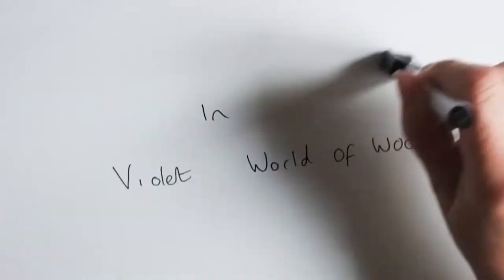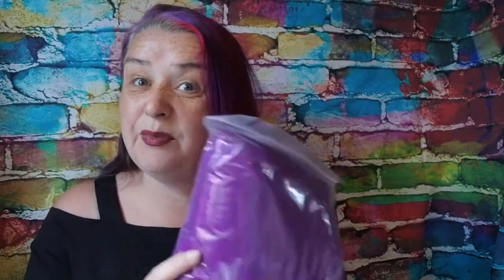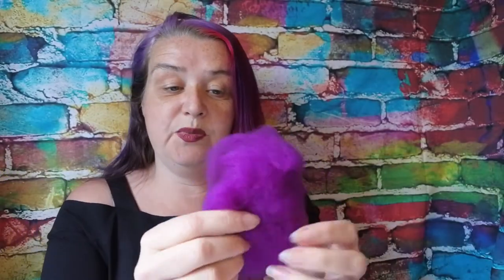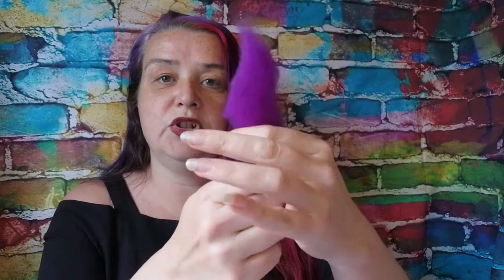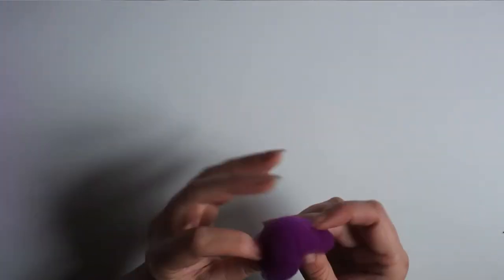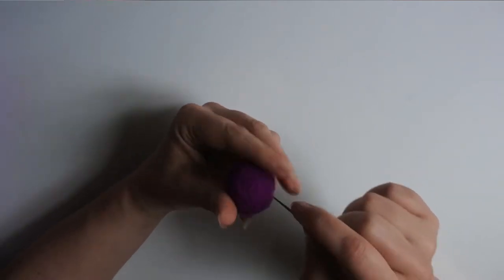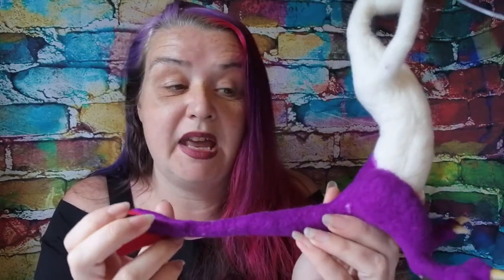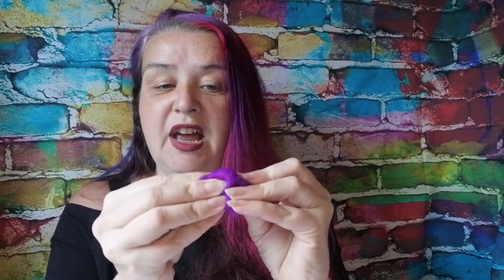Needle felting supplies reviews - Carded Merino Batts In Violet From World Of Wool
Another needle felting supplies video
Today I am looking at a Violet Carded Merino from World of Wool